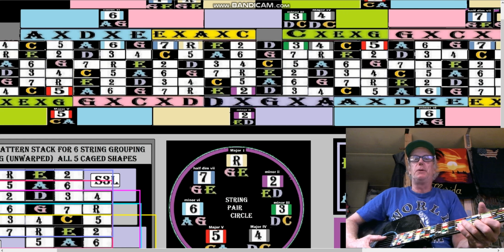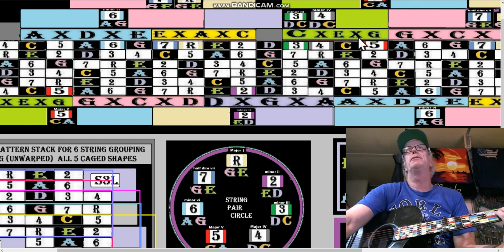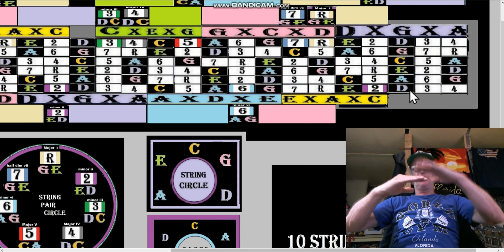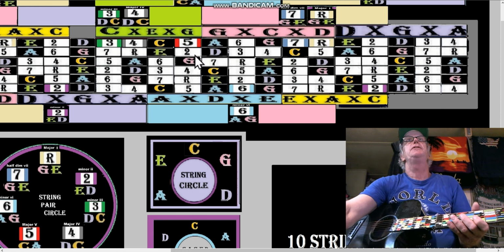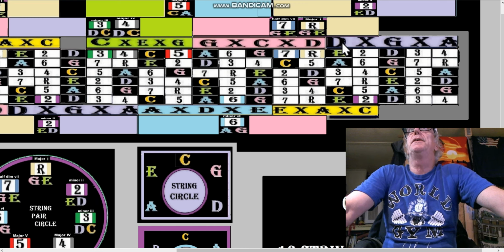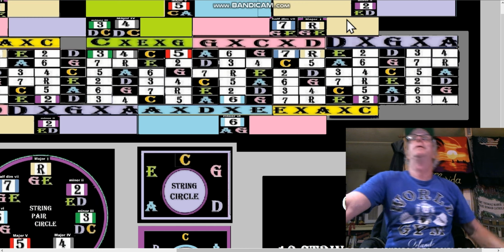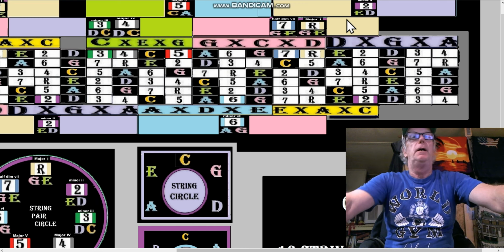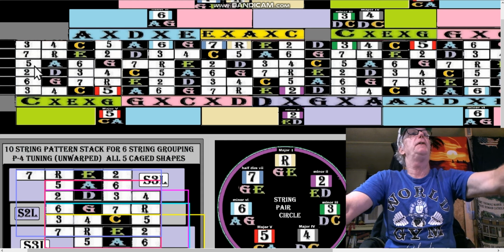Andys Free Guitar Charts Videos Lesson Chart 147 Part 3 of 8